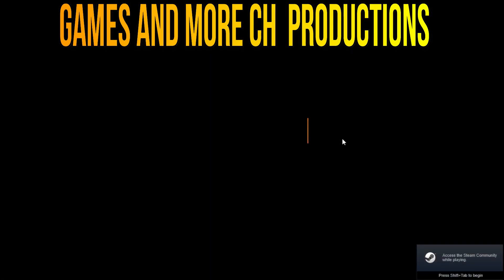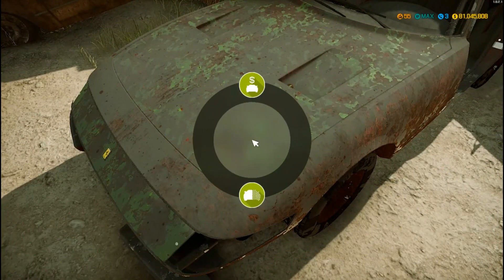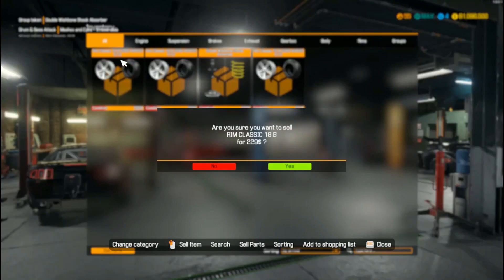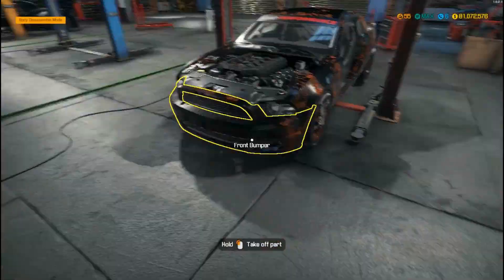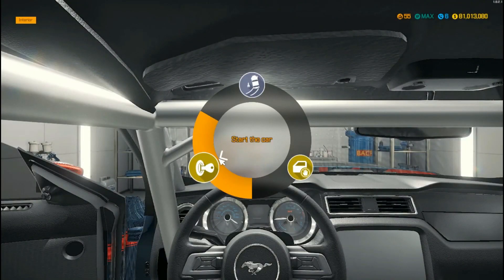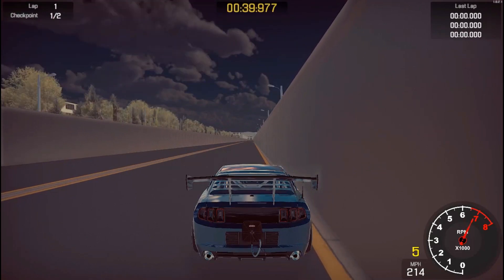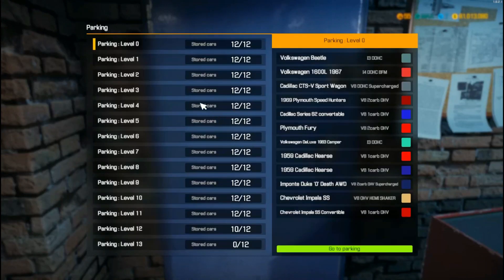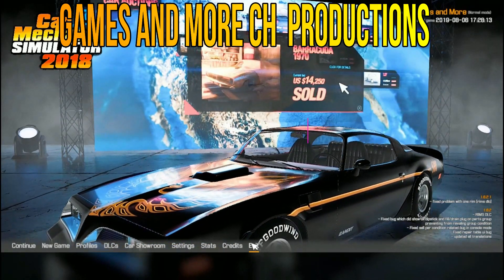Car Mechinic 2018 : Ford Mustang Cobra Request Build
any Reboadcast Of this video or audio will Not Be tollerated  without My Permission